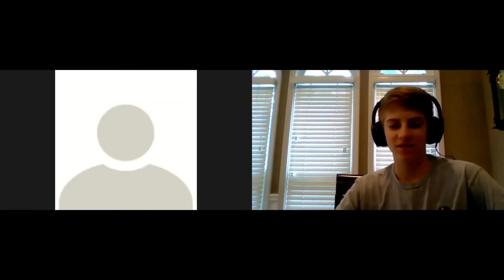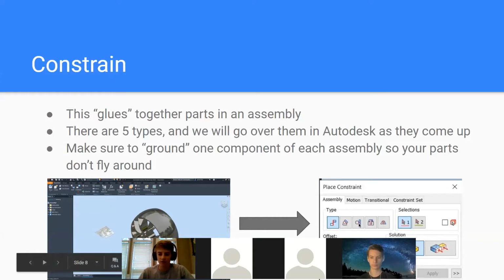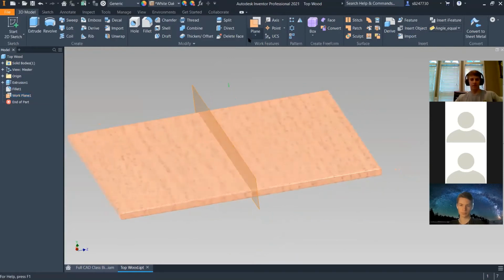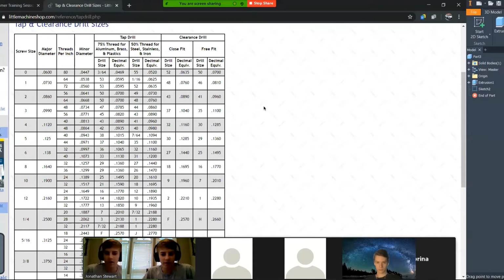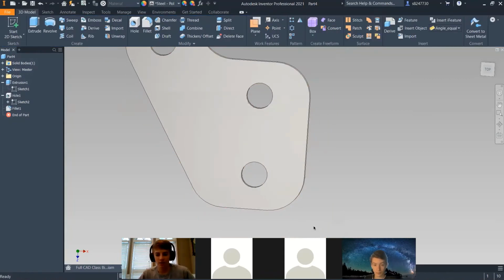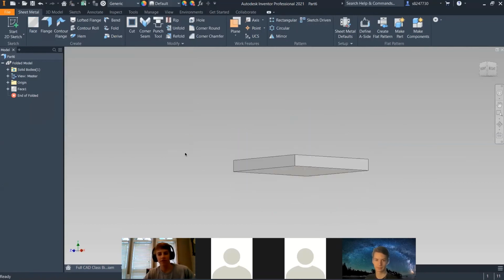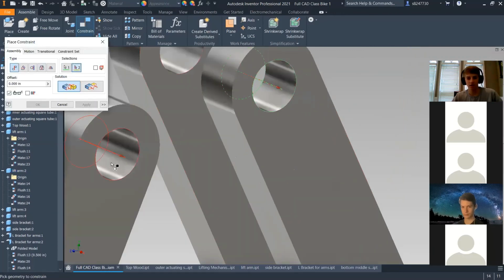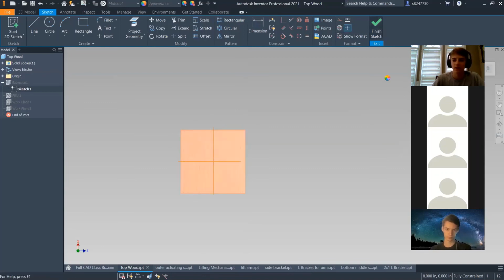Wildcat 5e Autodesk Inventor Training Ep. 3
In this video, we almost finished the bike stand, and we will finish it in the next video.